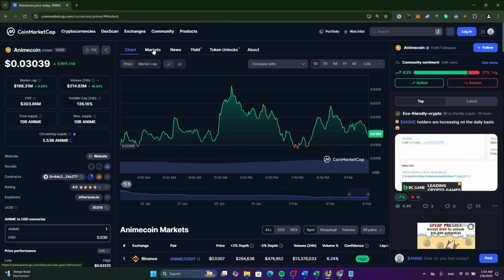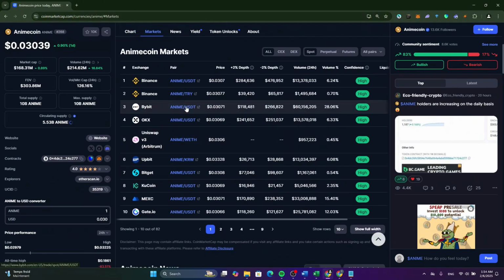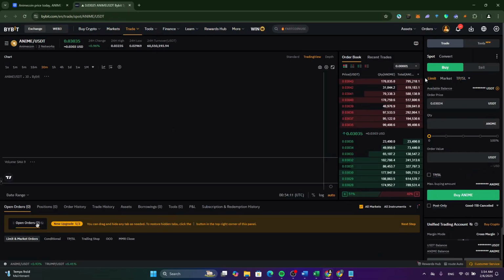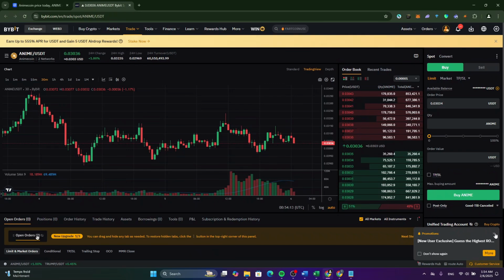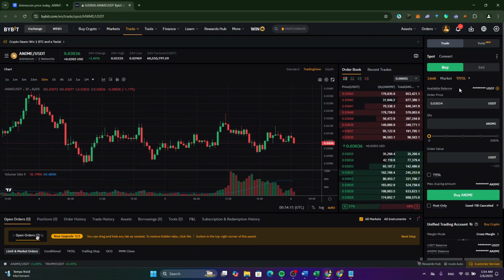How To buy ANIME (Animecoin) on Bybit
Learn How To buy ANIME (Animecoin) on Bybit . This video will cover everything that you need to know and help you solve your problem quickly.
Stay till the end of the video to find out How To buy ANIME (Animecoin) on Bybit.

Did you learn How To buy ANIME (Animecoin) on Bybit ?

Do you want to see another video about How To buy ANIME (Animecoin) on Bybit ?

Did you enjoy How To buy ANIME (Animecoin) on Bybit ?